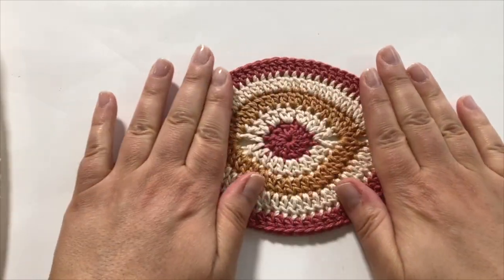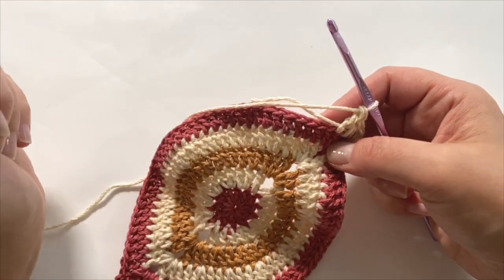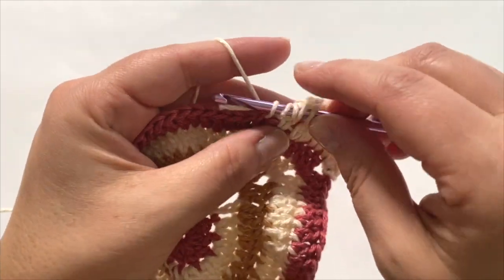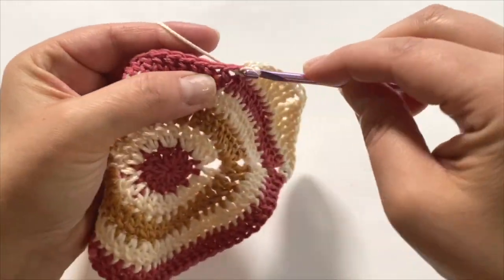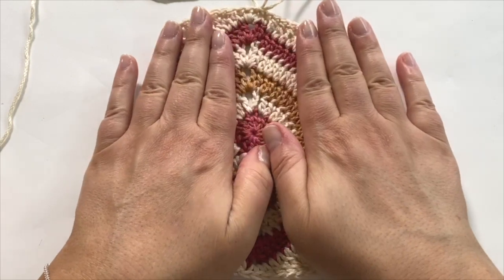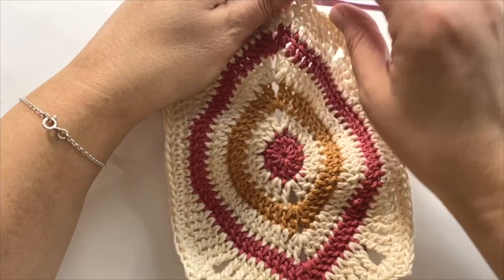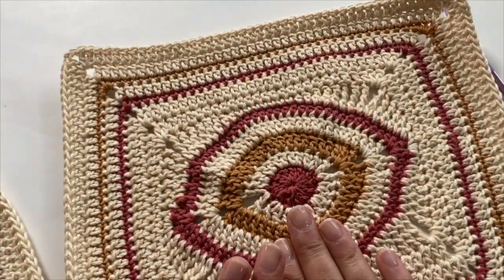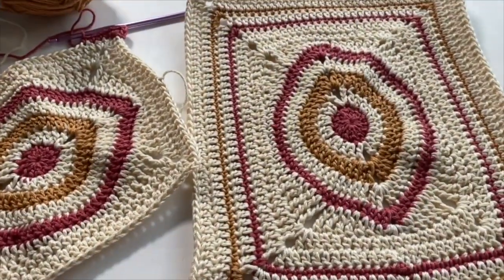Crochet the Eye Spy Trivet - Part 2: Squaring off the motif (April Home Sweet Home Series) //SS307b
We've got part 2 of this unique trivet design. We're trasnforming our elipse shape into a square.

And if you are curious about the lemon square pillow project mentioned, you can check that our

Happy Crocheting!
-K